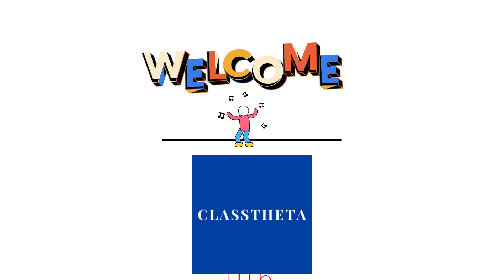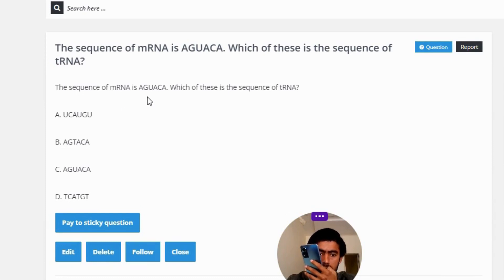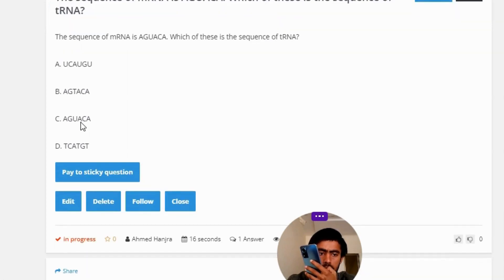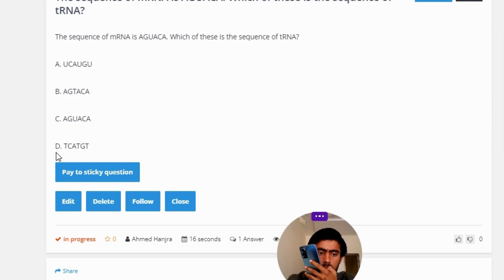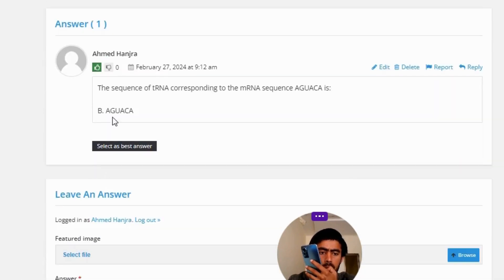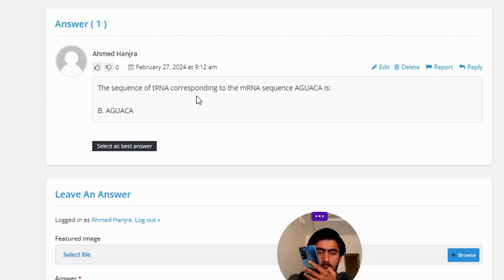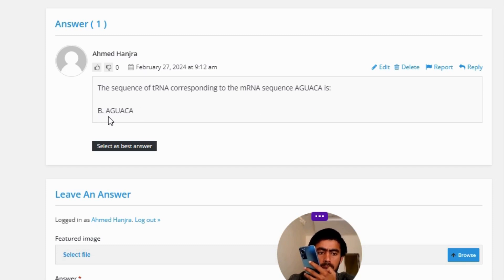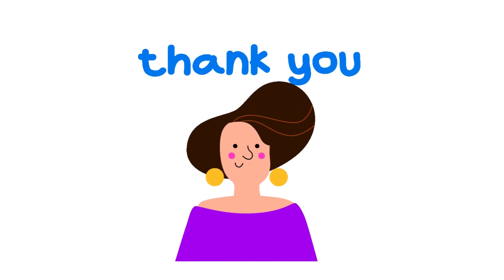The sequence of mRNA is AGUACA. Which of these is the sequence of tRNA?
A. UCAUGU

B. AGTACA

C. AGUACA

D. TCATGT"